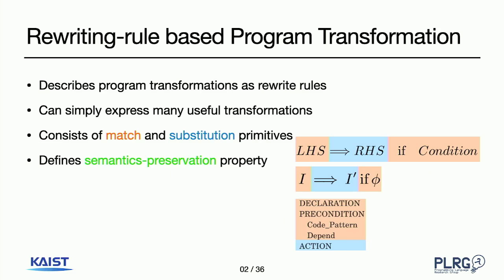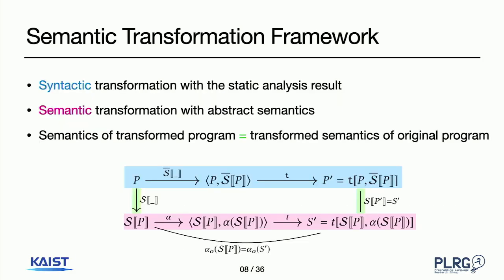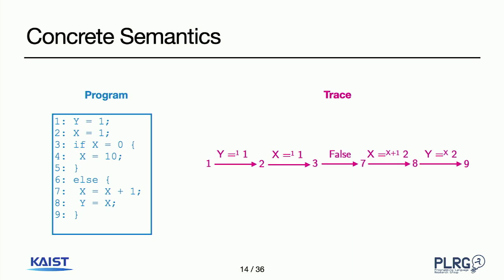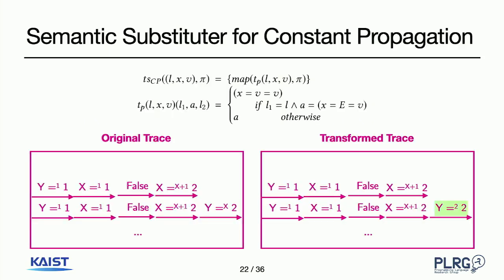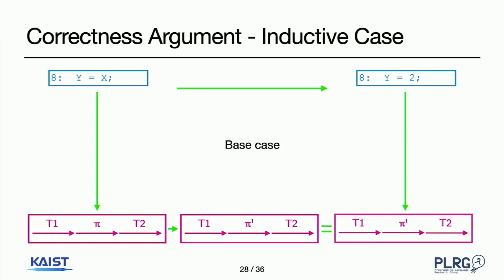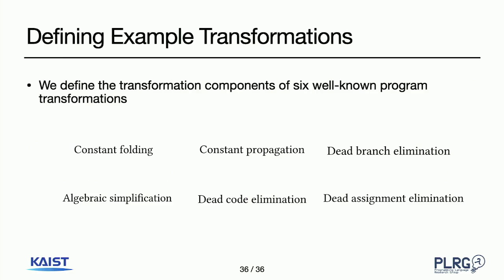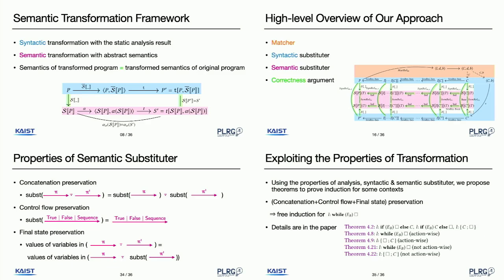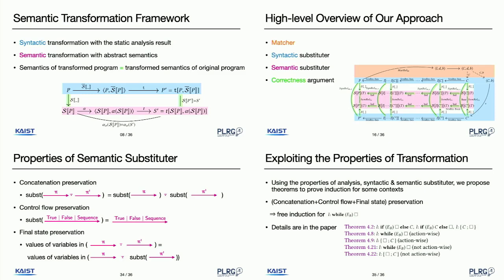[PEPM'23] Semantic Transformation Framework for Rewriting Rules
Jihee Park, Jaemin Hong, Sukyoung Ryu

Semantics-preserving source-to-source program transformations, such as optimization and refactoring, are essential for software development. Such transformations are often defined by rewriting rules describing which part of a program must be replaced with which subprogram. The main obstacle to designing a transformation is to prove its semantics preservation. Rewriting-rule-based frameworks alleviate this difficulty by giving proof guidelines or automating the proofs. Unfortunately, each framework is applicable to a restricted set of transformations due to a fixed definition of semantics preservation. Cousot and Cousot’s semantic transformation framework resolves this problem by leaving a space for its users to define a proper semantics preservation property. However, the framework does not exploit the characteristic of rewriting rules and fails to ease the proofs. In this work, we define a semantic transformation framework tailored to rewriting rules by refining Cousot and Cousot’s framework. Our framework facilitates modular proofs by providing syntax-directed guidelines and theorems that simplify proofs. We show the versatility of our framework by proving the semantics preservation of six well-known transformations.